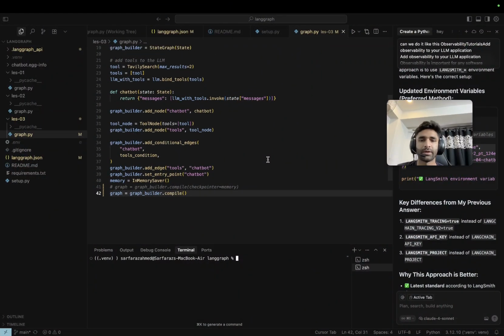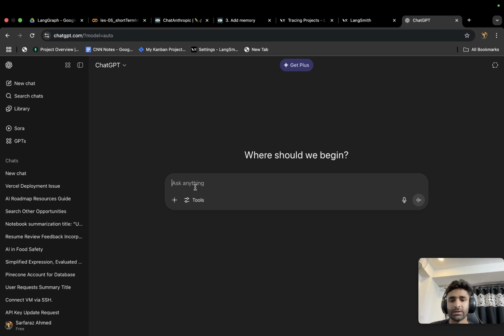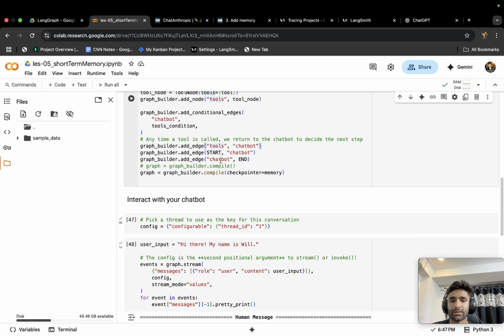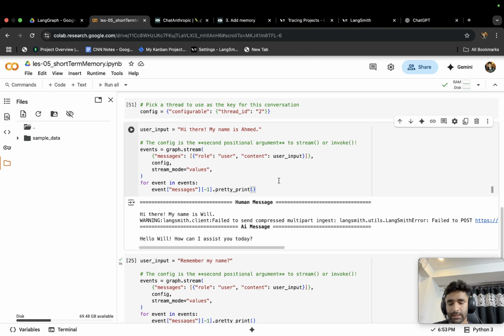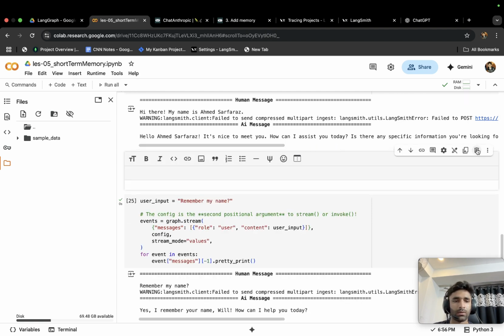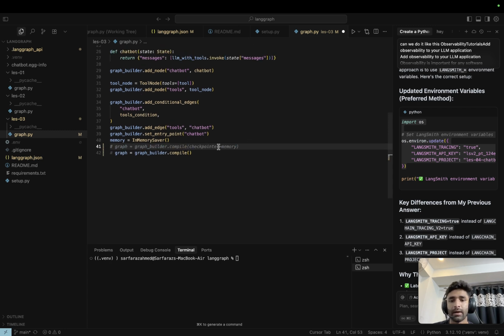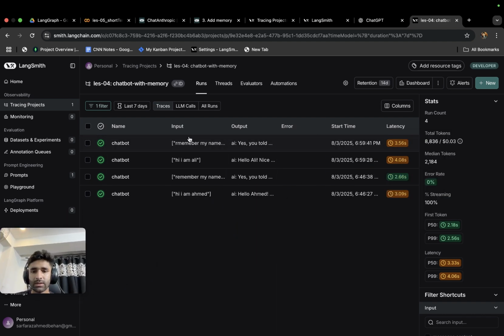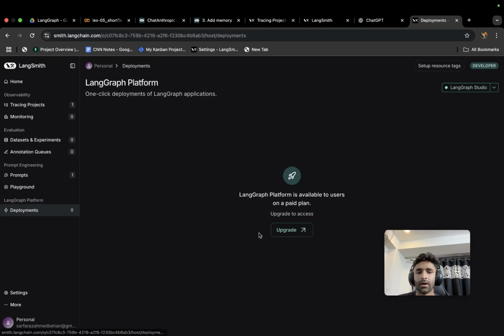GenAI Course – Lesson 04: Chatbot with Short-Term Memory Using LangGraph (2025)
💻 GitHub: Sarfaraz021

In this video, we’ll cover:
✅ How short-term memory works in AI chatbots
✅ Implementing memory in LangGraph step-by-step
✅ Connecting memory with nodes & edges
✅ Practical use-cases for context-aware conversations